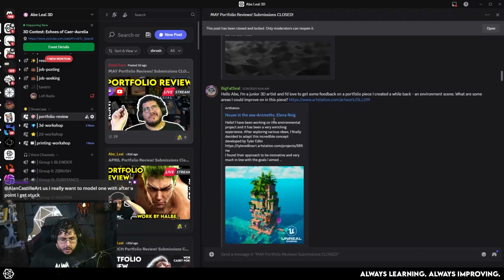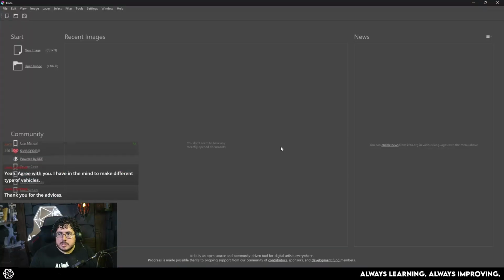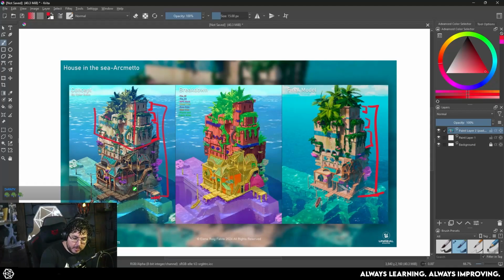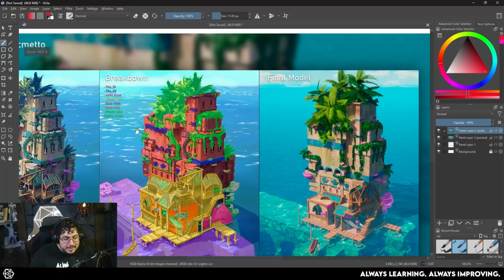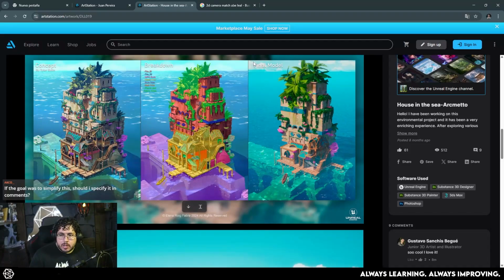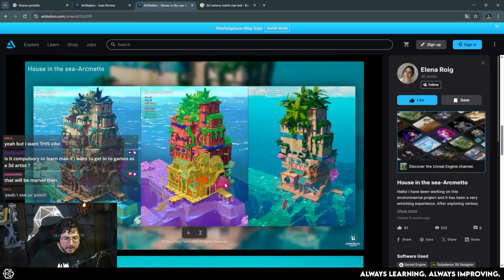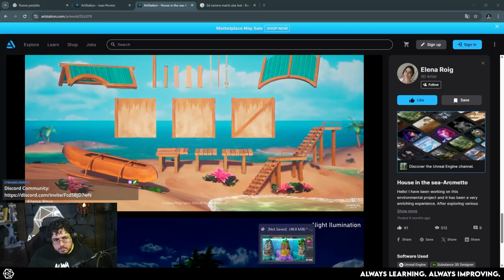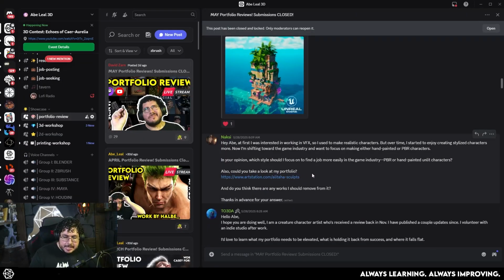May Portfolio Review - Elena Roig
🔗 OFFICIAL LINKS 🔗